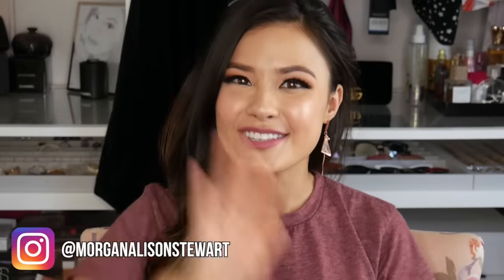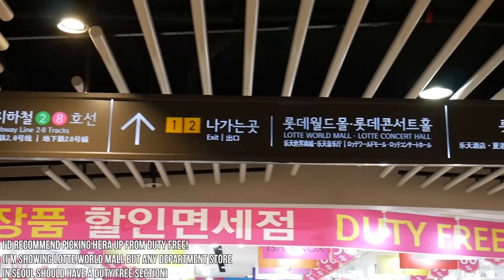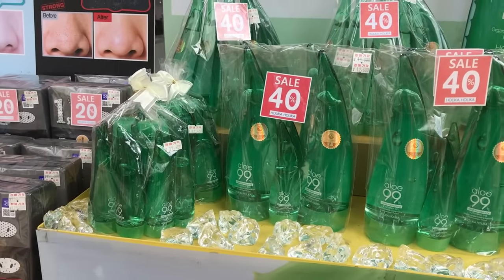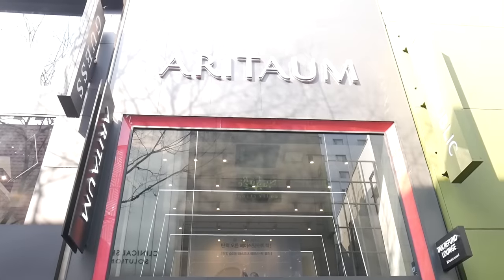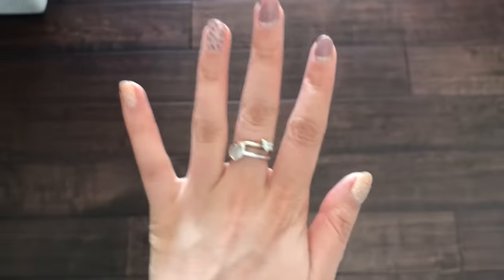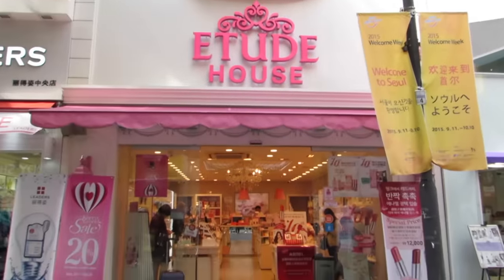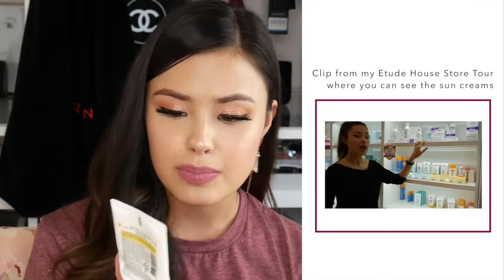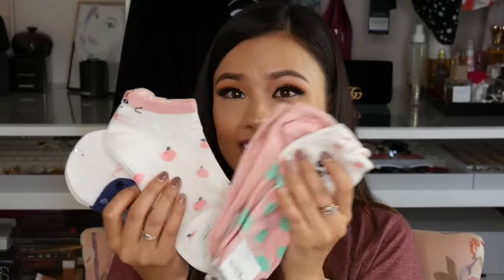ULTIMATE K-BEAUTY SHOPPING LIST | Top Beauty Essentials in Seoul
So I wanted to make a video about what specifically to buy in Korea! Of course, you can pick and choose but I wanted to share a good range of products that I think most people would enjoy :) Also, COME MEET ME IN MONTREAL!!

-Location: Hyatt Regency Montreal
-Date: Saturday, November 10th
-I’ll be doing a makeup demonstration, sharing my K-Beauty shopping tips, and there will be a meet and greet!
-There’s going to be lots of giveaways as well as a chance to win a trip to Korea from Air Canada!
I hope to see you guys there! I can’t wait to meet you and hang out :)

-Missha The Original Tension Pact Perfect Cover Cushion
-NATURE REPUBLIC Soothing & Moisture Aloe Vera 92% Soothing Gel
-Missha Time Revolution The First Treatment Essence Intensive Moist
-Etude House Dear Darling Water Gel Tint (Popsicle Edition)
-Skinfood Tomato Cool Jelly Tint (I can’t find any links-I think they’re discontinued so grab them if you see the in Korea!)
-Peripera Peri's Ink The Velvet
-Make Pr:em Peel Me Radiance Peeling Sleeping Mask
MY FAVORITE SHEET MASKS (that I forgot to mention in the video :() )
-Leaders Sheet Masks

xoxo, Morgan